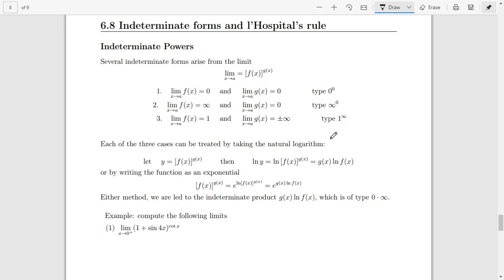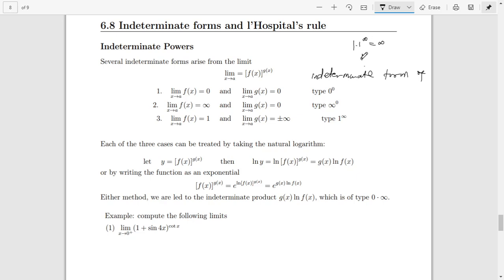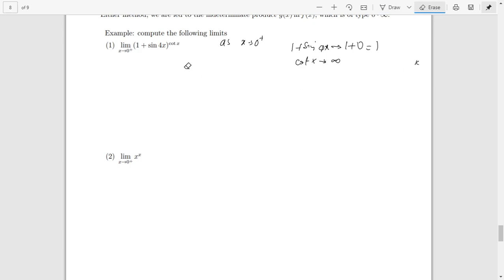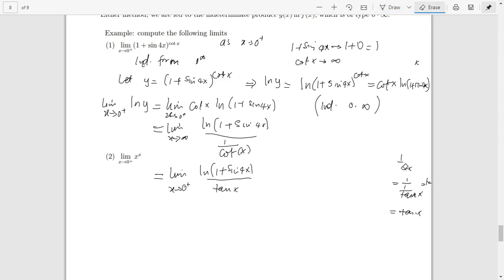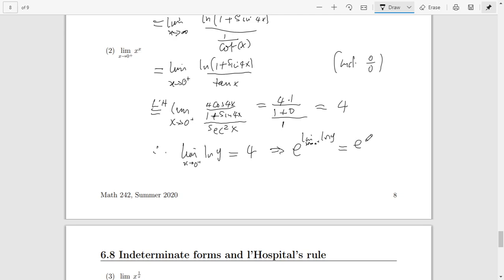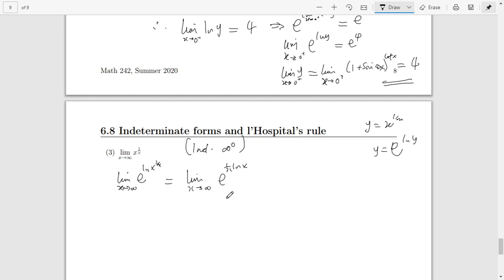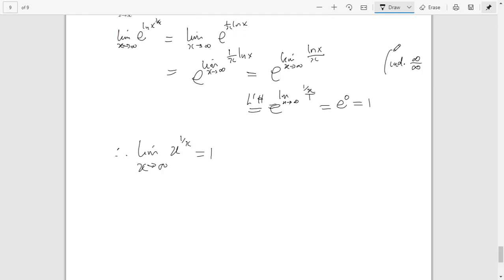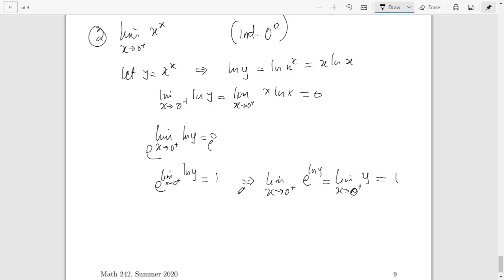Section 6.8 | Lecture 4 of 4